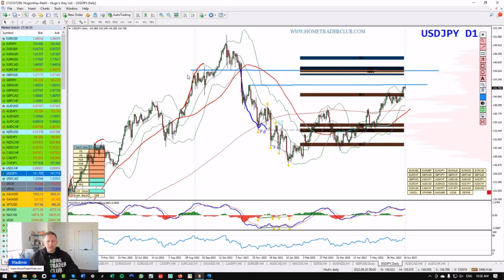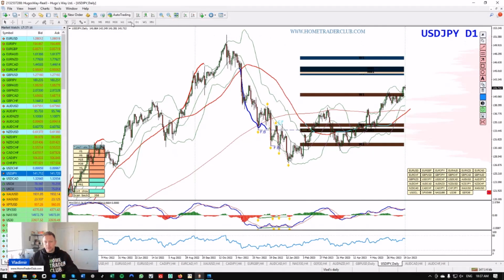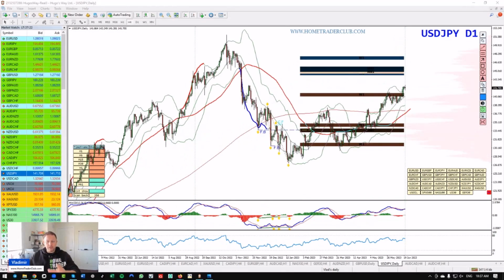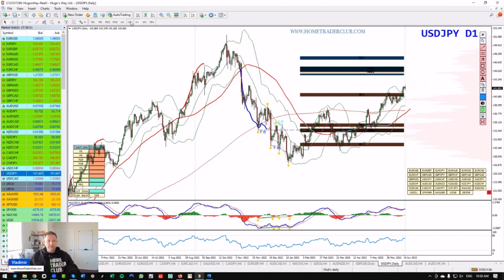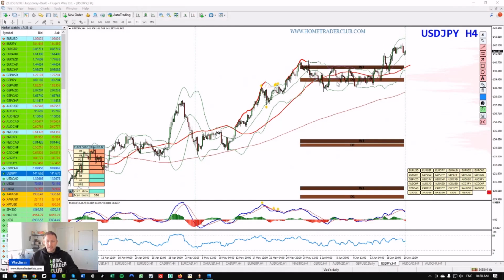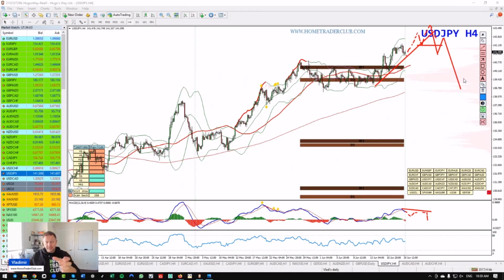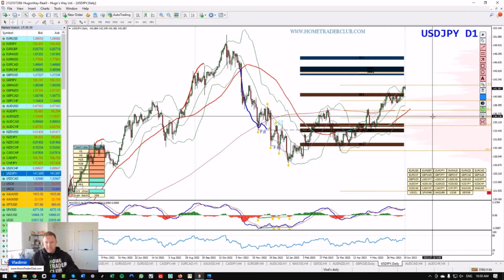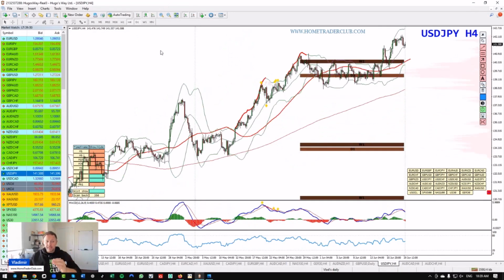USDJPY Analysis and Trading Plan - 20th June 2023 | by Vladimir Ribakov - Home Trader Club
Hello traders,

This video is presented to you by Vladimir Ribakov, from Home Trader Club

🙏 Special thanks to Mugan Markets broker for supporting our channel. Learn more about their unbeatable spreads and conditions and managed Pamm accounts. Follow this link -

You can download my indicators here–

In this video, I share my analysis and trading plan on  USDJPY.

This is a follow up to the analysis I shared in this video -

Here is what we have now building up on USDJPY-

- Daily supply levels in play
- Daily bearish divergence building up
- 4H bearish divergence building up
- 4H reversal signs should build up next

Recommended videos -